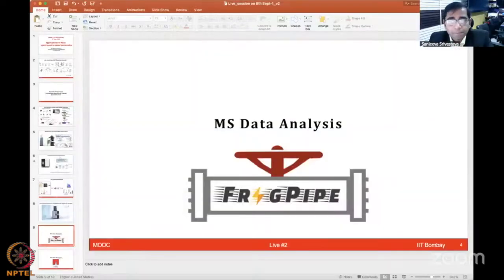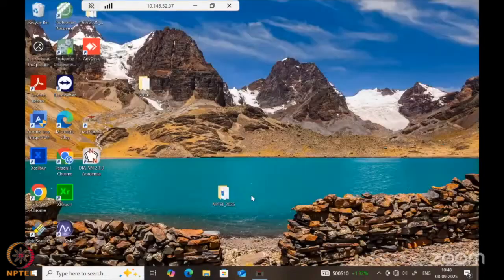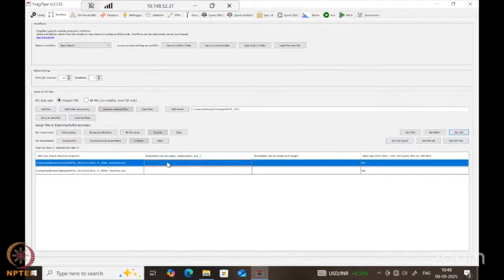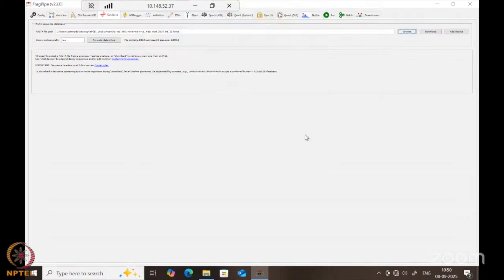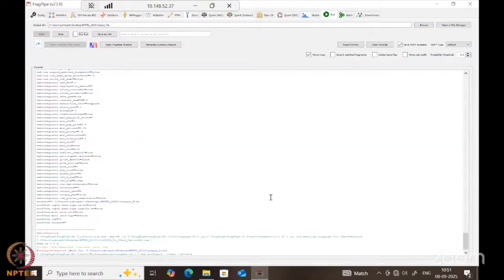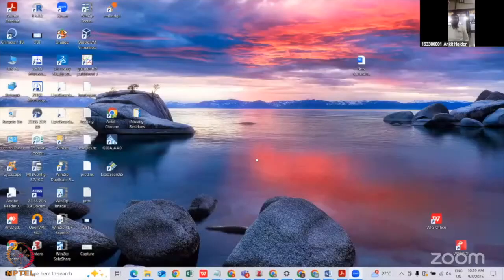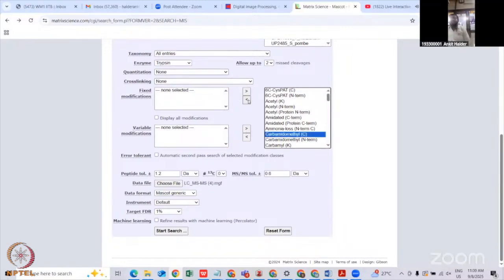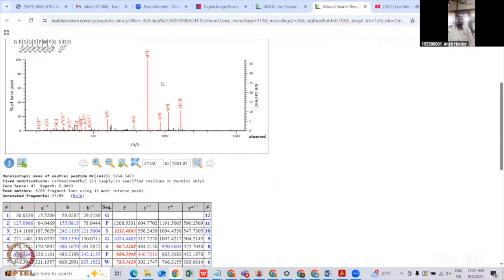Week 2 : Lab session 2.3: Global proteomics - primary data analysis